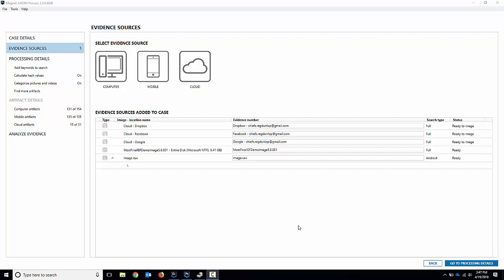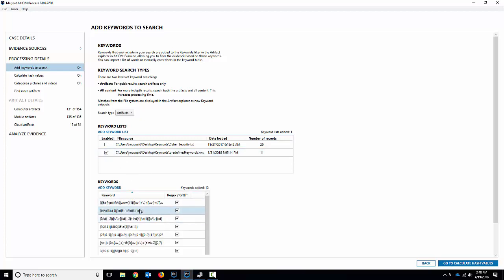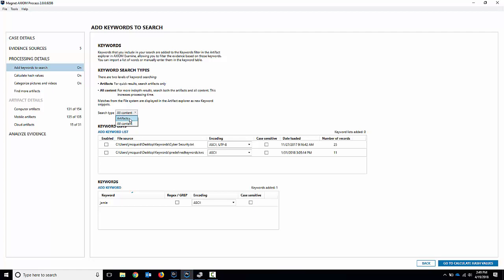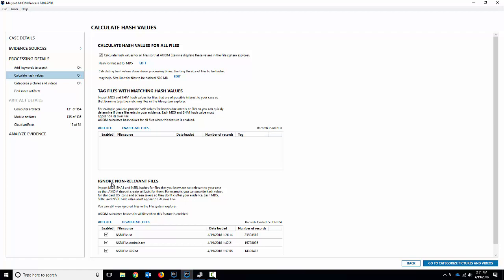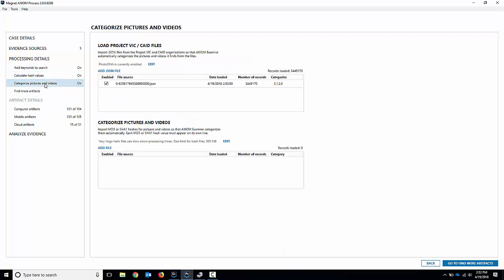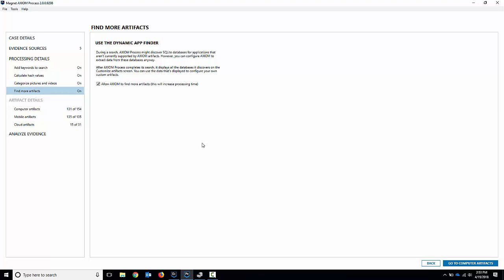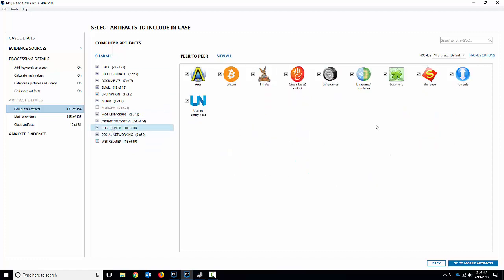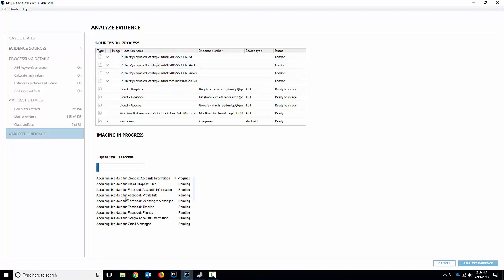Getting Starting with Magnet AXIOM Process - Processing Options and Artifacts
Learn how to apply keywords, hashes, and select artifacts in AXIOM Process to get the best out of your evidence.